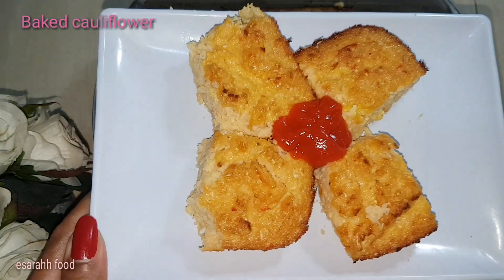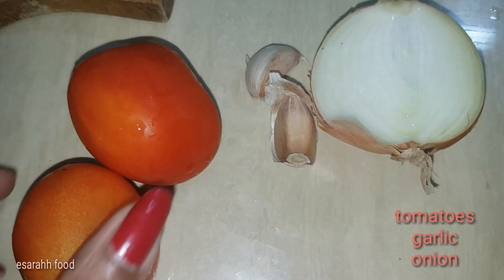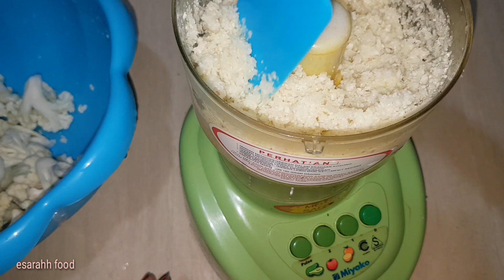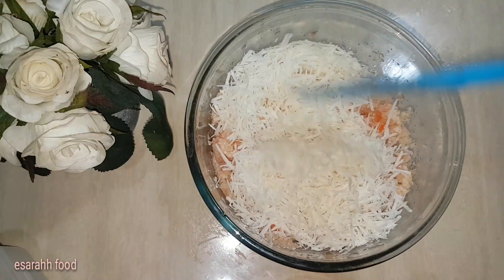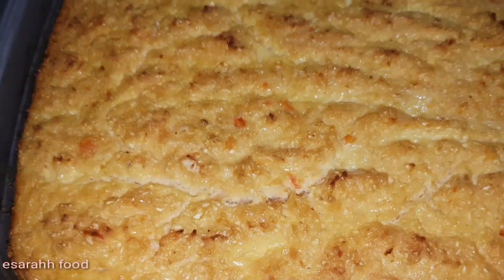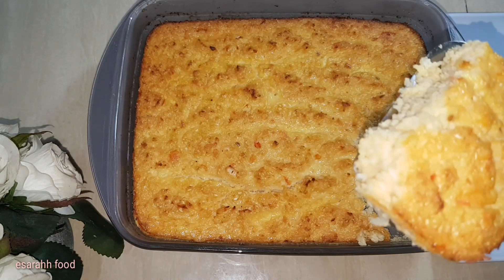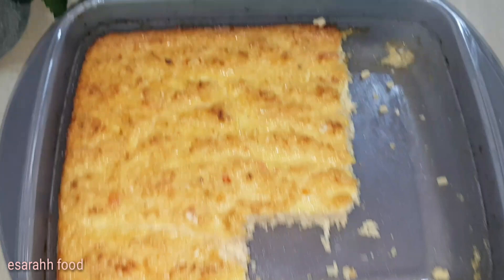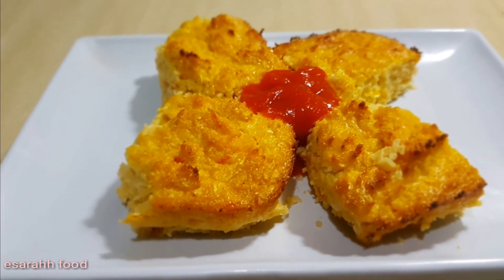How to Bake Healthy Cauliflower || Cauliflower Recipe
This is super healthy low carbs food. Good for those who in healthy diet. You can eat as much without worrying of gaining weight.

Ingredients:
Cauliflower (adjust the amount you like)
Cheese (anytype)
5 eggs small to medium size
Onion
Garlic
Tomatoes
Melted butter/margarine (2 tbsp)
Salt and pepper to taste
Bahan:
Bunga kol
Keju
5 butir telur
Bawang bombay
Bawang putih
Tomat
Mentega cair (2 sdm)
Garam dan lada.

Please watch the video till the end to know the full steps.

You might wanna see another healthy baked spinach recipe here;

Thank you for all your kind supports
Its means a lot tp grow our channel.

Eat healthy,stay healthy and stay safe.

Much love,
ESarahhh.